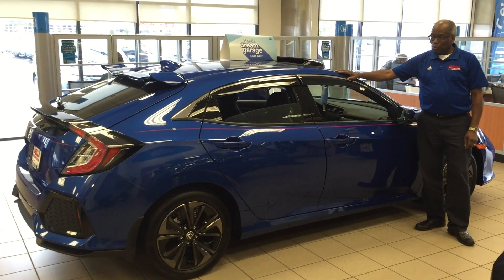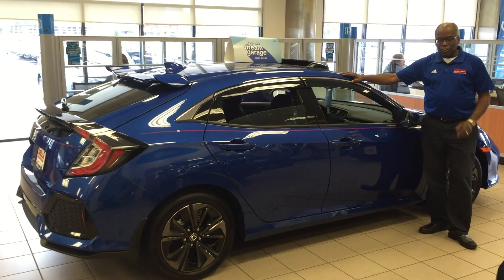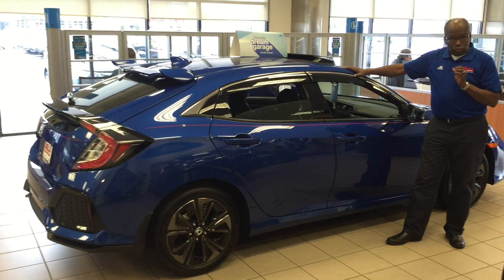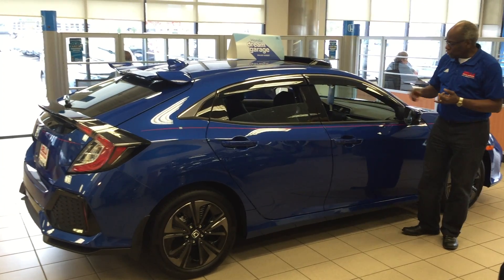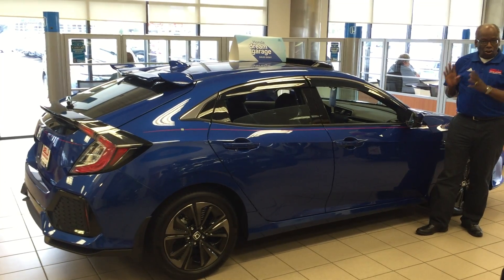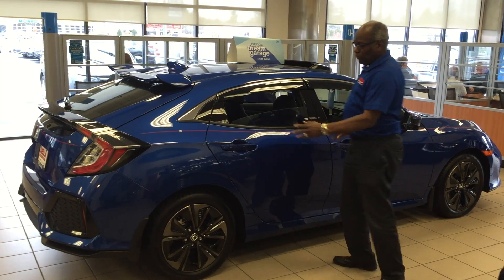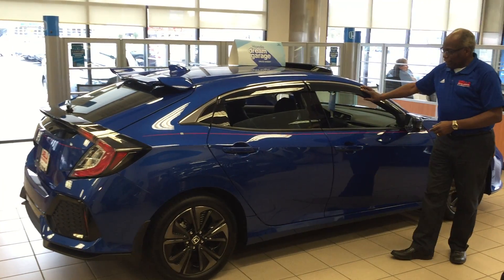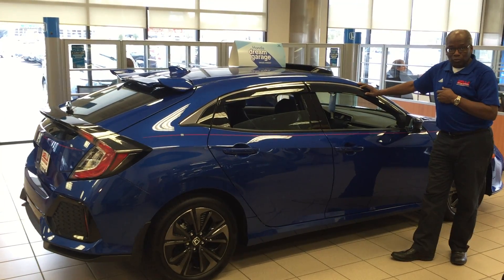2017 Civic Hatchback at D'ELLA Honda of Glens Falls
Introduction to the 2017 Civic Hatchback at D'ELLA Honda of Glens Falls 313 Quaker Road, Queensbury, NY, 12804 explained by Sales Representative, Larry Know